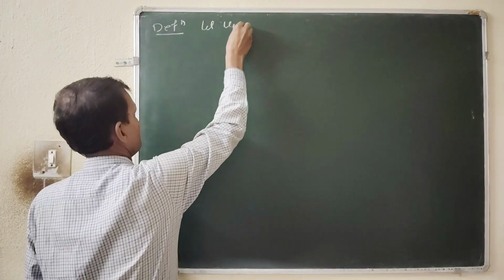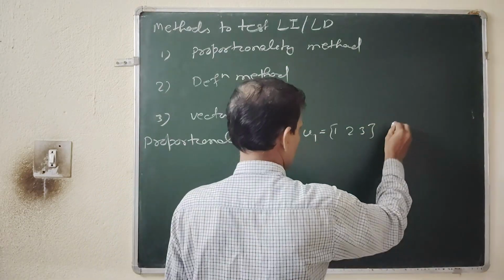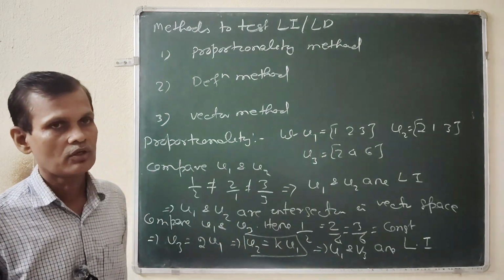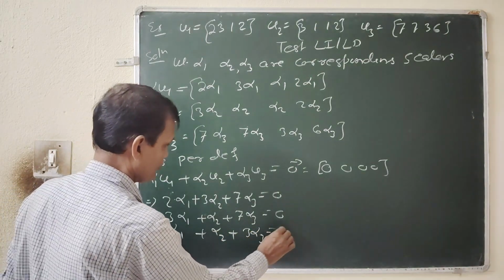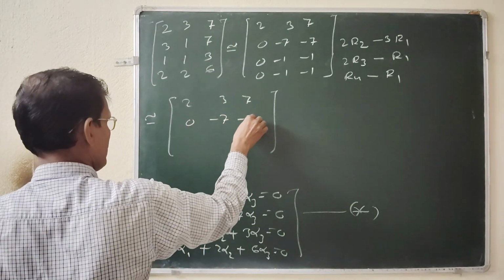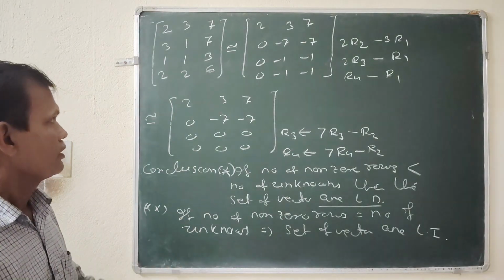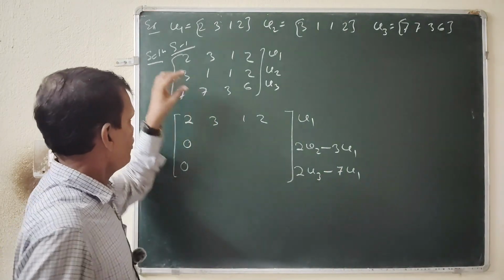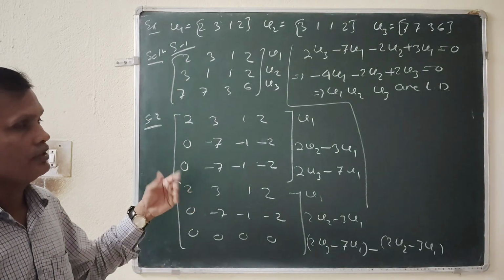Linear Independence and Linear Dependence in linear algebra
Linear Dependence and Linear Independence of Vectors | 3 Methods of Testing

In this lecture, we discuss the important concepts of Linear Dependence and Linear Independence of Vectors, which are fundamental topics in Linear Algebra and useful for understanding vector spaces, systems of linear equations, rank, and basis.

📌 Topics Covered:
Meaning and concept of Linearly Dependent Vectors
Meaning and concept of Linearly Independent Vectors
How to identify whether a given set of vectors is dependent or independent
Three important methods of testing:
Proportionality Method
Using the Definition
Using Matrix Method
Suitable examples and step-by-step explanation
Conceptual understanding of the relation between vectors and linear equations

This lecture is especially useful for B.Tech, B.Sc., Mathematics and Computing, Engineering Mathematics, and Linear Algebra students.

🎯 Watch the complete video to understand all three methods and learn how to choose the appropriate method for a given problem.

📚 Subject: Linear Algebra
📖 Topic: Linear Dependence and Linear Independence of Vectors